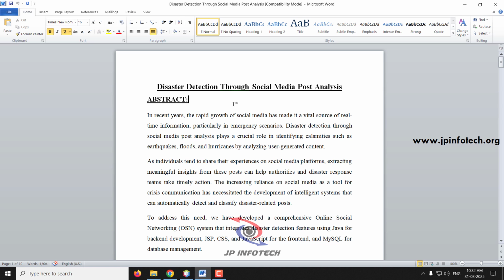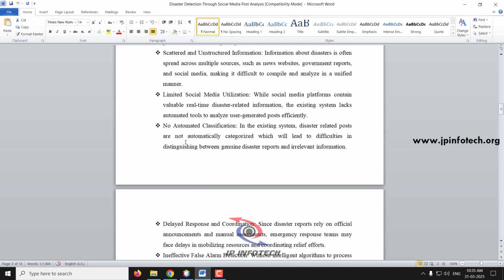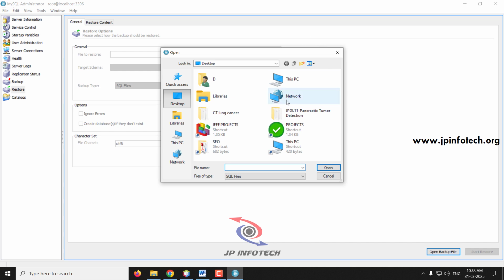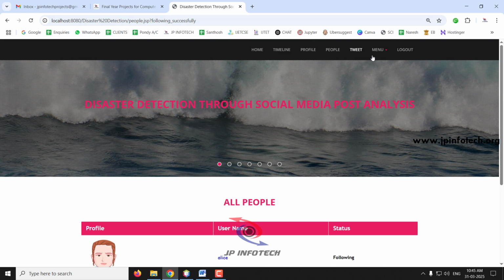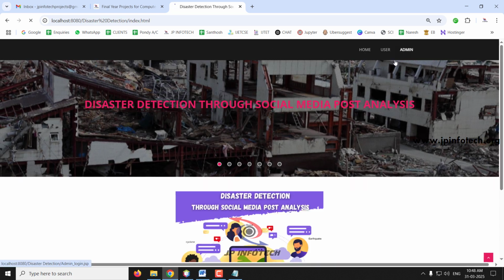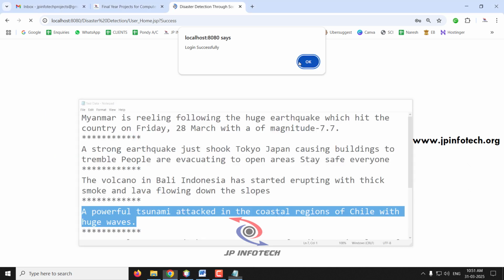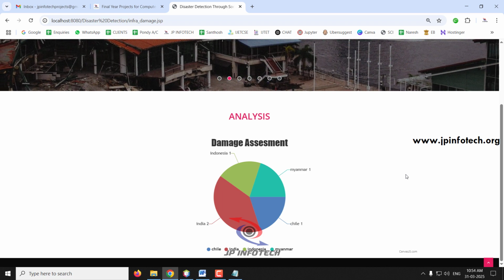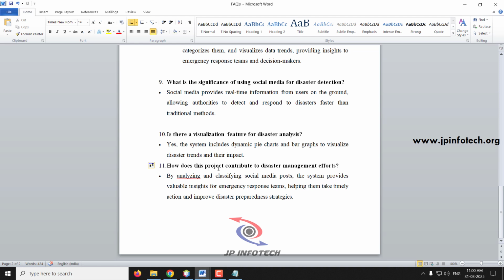Disaster Detection Through Social Media Post Analysis | Java Final Year Project 2026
📌Project Title: Disaster Detection Through Social Media Post Analysis.
💡Implementation Code: JAVA.
🖥️Frontend: JSP, CSS, JavaScript.
🔬IDE Tool: NETBEANS.
🛢️Database: MYSQL.
💰Cost (In Indian Rupees): Rs.2000/

♟️Project Abstract:
 👉 In recent years, the rapid growth of social media has made it a vital source of real-time information, particularly in emergency scenarios. Disaster detection through social media post analysis plays a crucial role in identifying calamities such as earthquakes, floods, and hurricanes by analyzing user-generated content.
 👉 The increasing reliance on social media as a tool for crisis communication has necessitated the development of intelligent systems that can automatically detect and classify disaster-related posts.
 👉 To address this need, we have developed a comprehensive Online Social Networking (OSN) system that integrates disaster detection features using Java for backend development, JSP, CSS, and JavaScript for the frontend, and MySQL for database management.